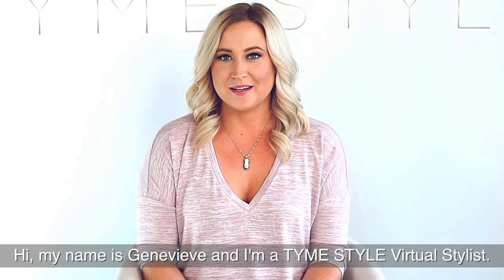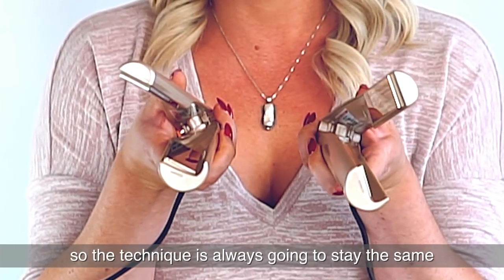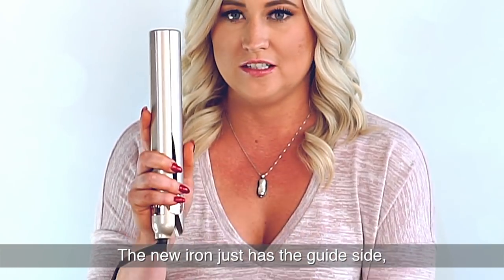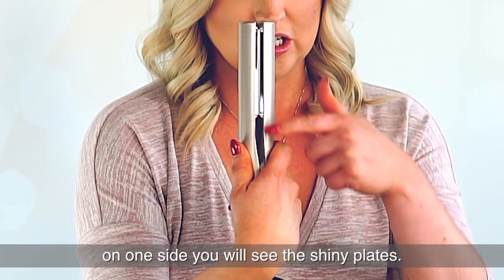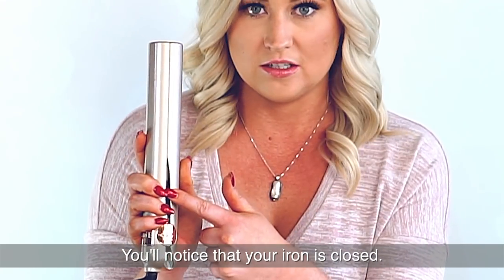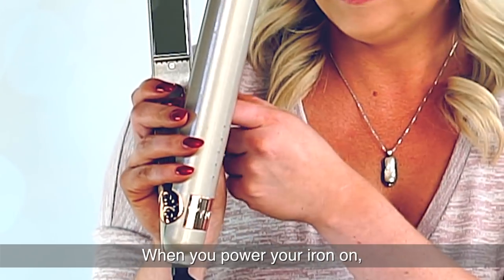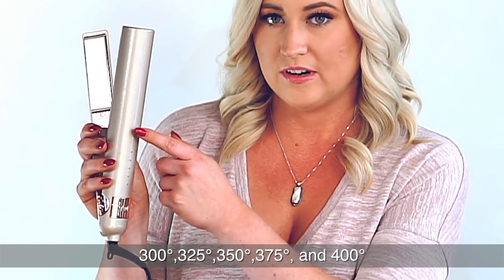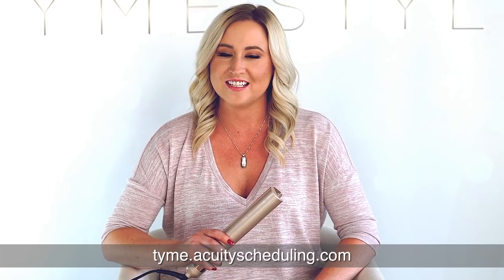TYME Iron Pro: The TYME Pro Difference!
Genevieve explains the difference between the TYME Iron and the all new TYME Iron Pro

To make an appointment please send us a direct message with your order number so we can get you scheduled at